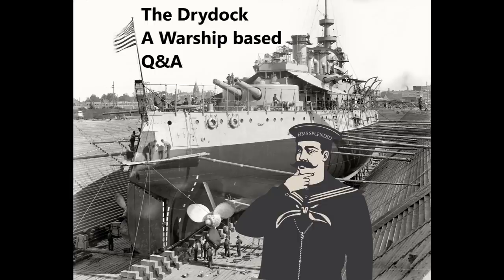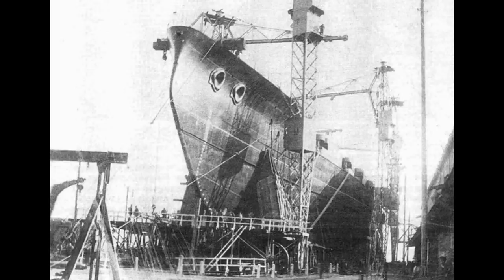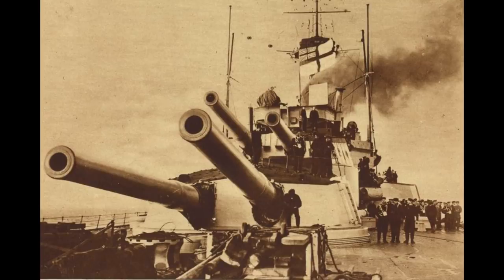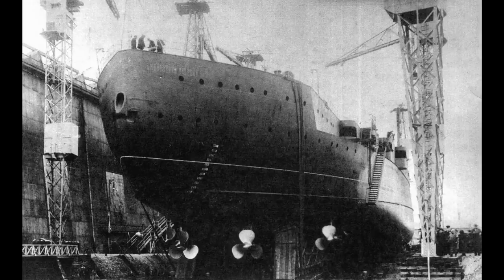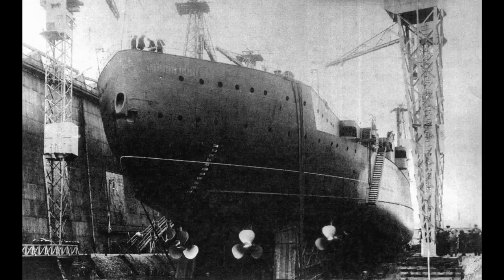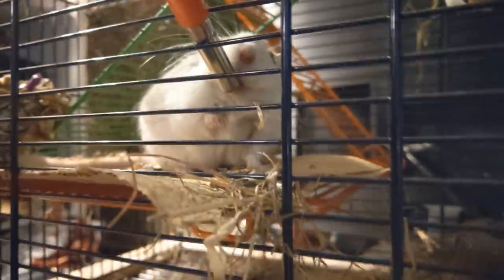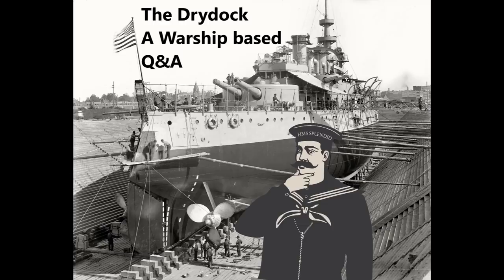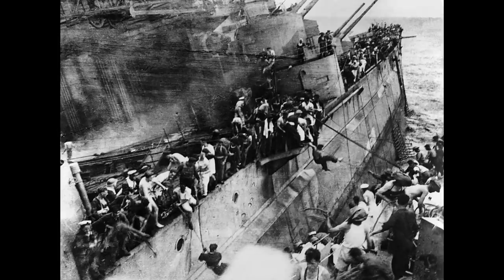The Drydock - Episode 137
00:00:00 - Intro

00:00:41 - Would the incomplete Imperator Nikolai I make a suitable aircraft carrier conversion for the Black Sea/Med?

00:04:12 - Negatives of high velocity guns?

00:08:51 - Assuming the Russians could complete the Nikolai by 1917, how would a fight between the Nikolai and the Yavuz/Geoben go down?

00:12:16 - How long does it take to make an episode of The Drydock? Also, how much, if any, research do you do for Drydock questions?

00:16:45 - Is there a better argument for calling the 16”/45 gun instead of the oft-hyped 16”/50 the best battleship gun in terms of design?

00:23:10 - How Good Was USS Enterprise’s Helmsman?

00:28:20 - If the Carriers were present during the 1st Battle of Savo Island would they have been any danger? How many escorts left with them? Could those escorts have made a significant contribution?

00:31:09 - HMS Prince of Wales crewman

00:34:38 - IJN Optical Landing System?

00:39:23 - How effective was the coastal submarine arm of the various major navies?

00:44:43 - Ship prefixes?

00:53:59 - What is the most successful naval bombardment of naval history?

00:58:11 - Was the USN Reserve Fleet the 2nd strongest fleet in the world at the end of WW2?

00:59:53 - Who's navy was stronger for their time, the Royal Navy at the end of Napoleonic wars or the US Navy at the end of WWII

01:02:50 - Luckiest survivor of a ship?

01:06:40 - Channel Admin